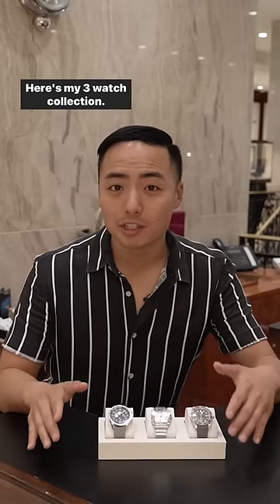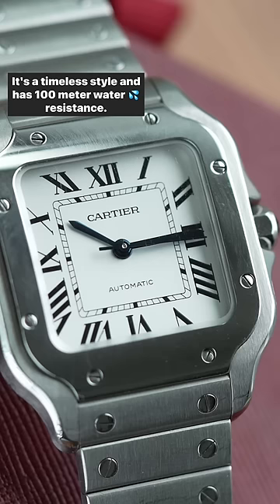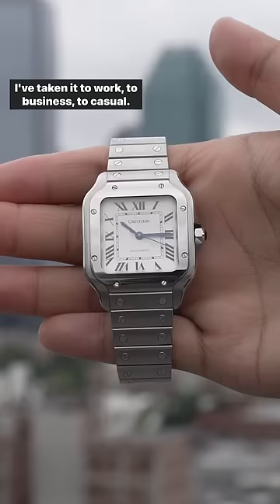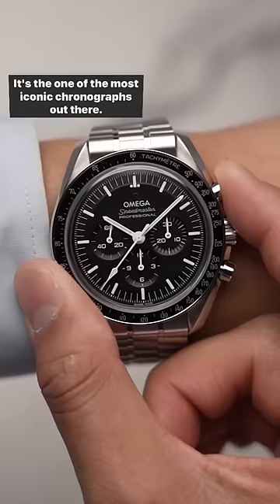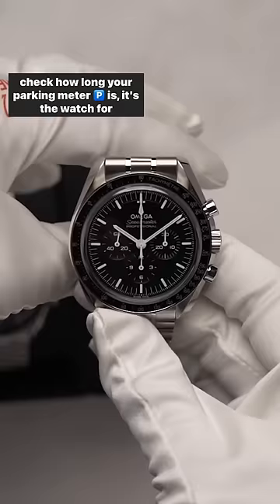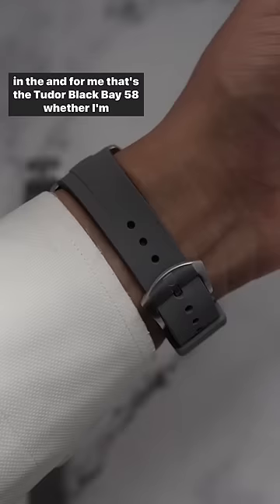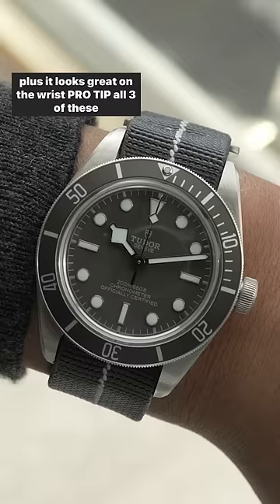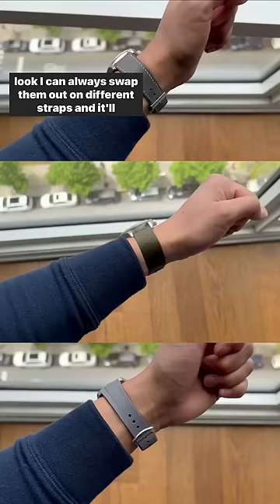The PERFECT 3 Watch Collection under $20,000 - Cartier, Omega, Tudor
Here's my 3 Watch collection of 2022

Cartier Santos Medium
Omega Speedmaster Moonwatch
Tudor Black Bay 58 925 Silver

Best part is you can easily swap out any of these choices for their variations - ie. Cartier Santos Medium for Cartier Santos Skeleton